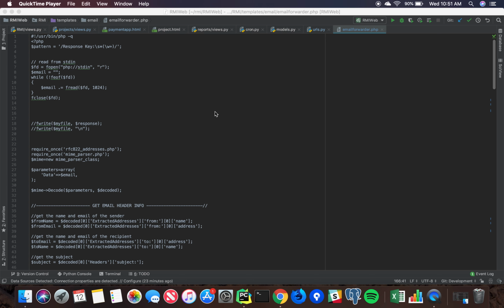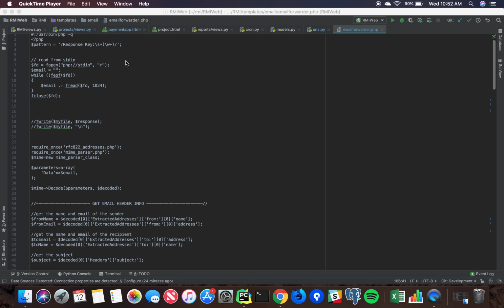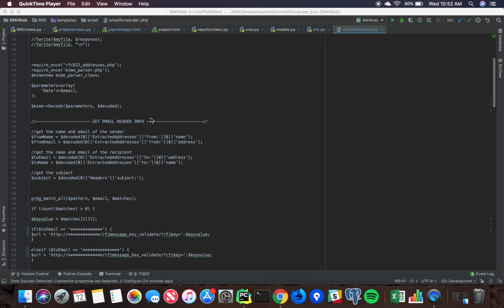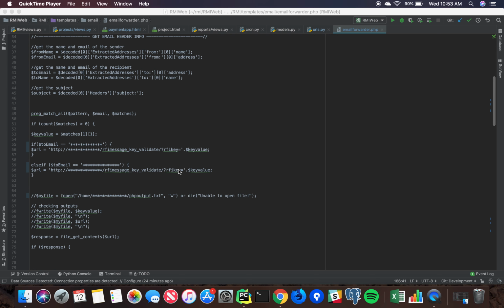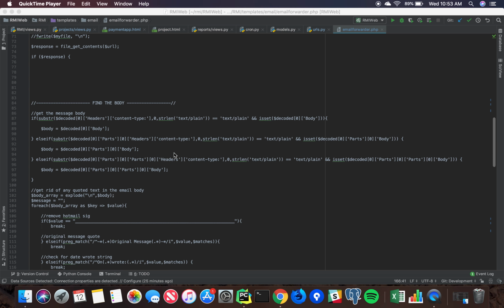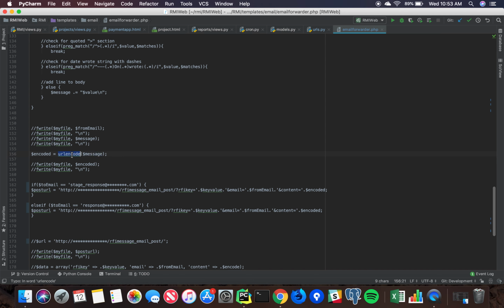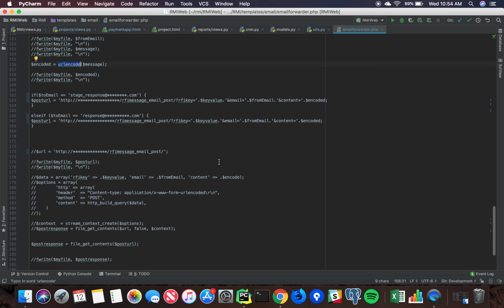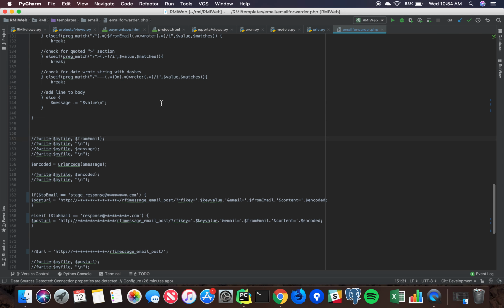IS 551 Prof Development - Parse email with PHP